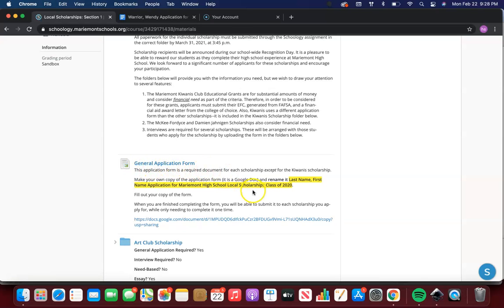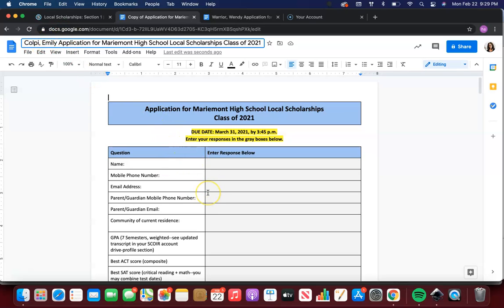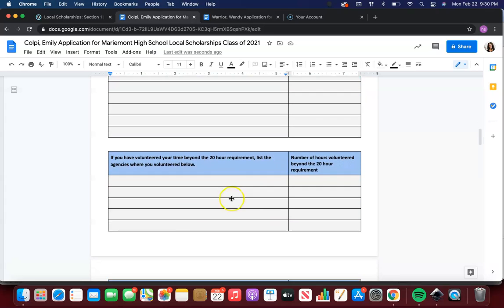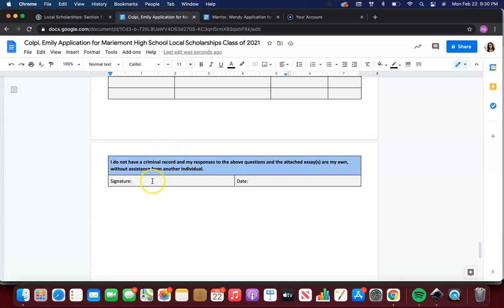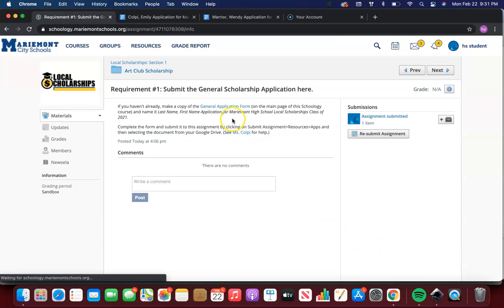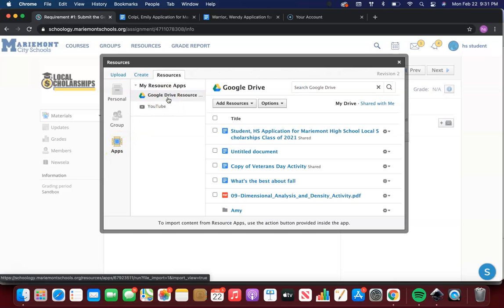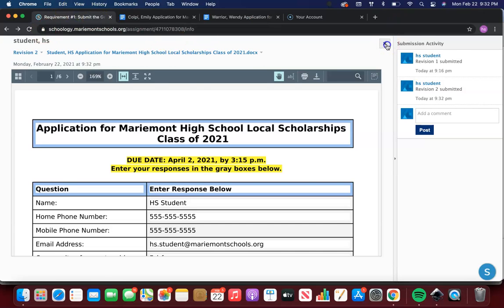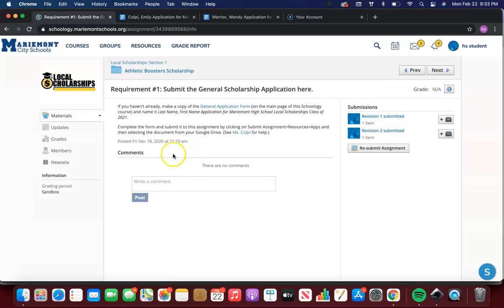Completing the General Application Form